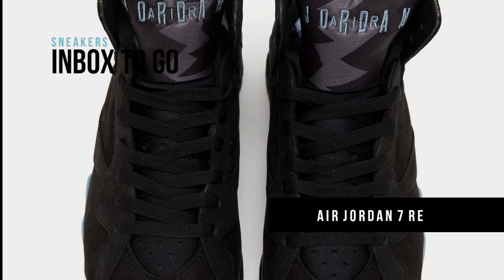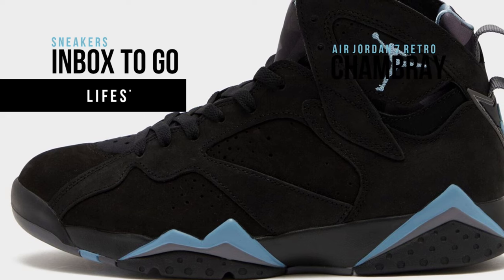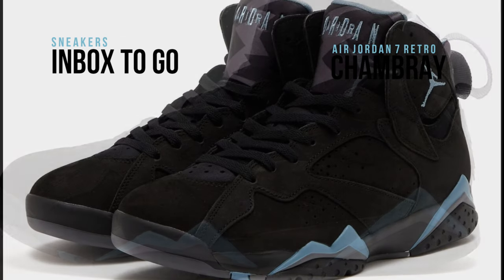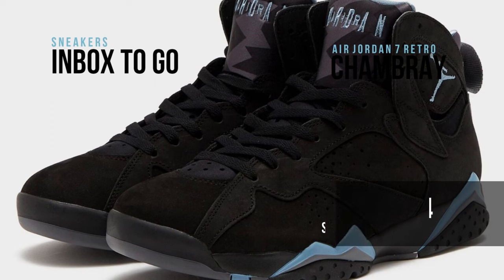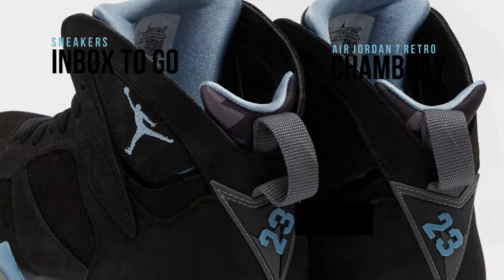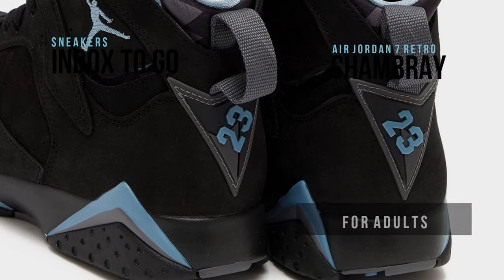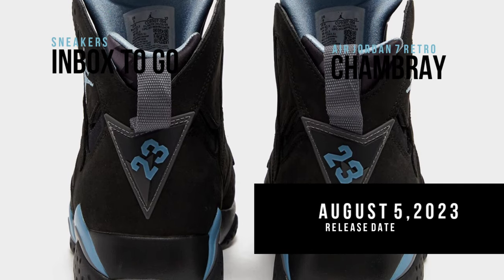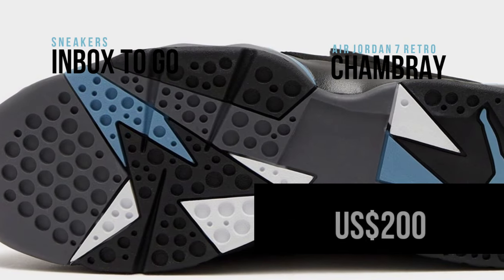CHAMBRAY 2023 Air Jordan 7 Retro DETAILED LOOK + OFFICIAL RELEASE DATE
Air Jordan 7 Retro
Chambray
2023

FOR MEN
LIFESTYLE

Colors: Black - Chambray - Light Graphite
Style Code: CU9307-004

Release Date: August 5, 2023
Price: US$200